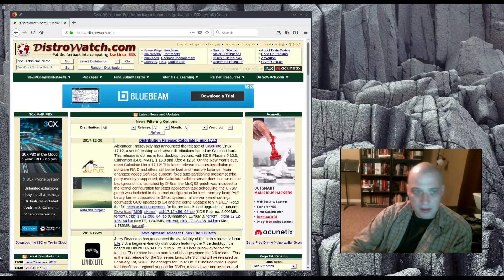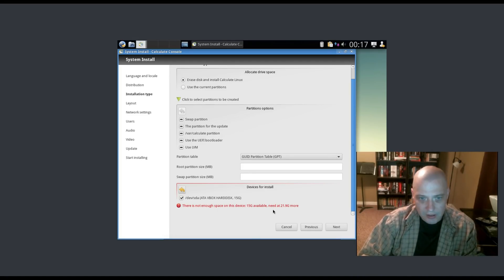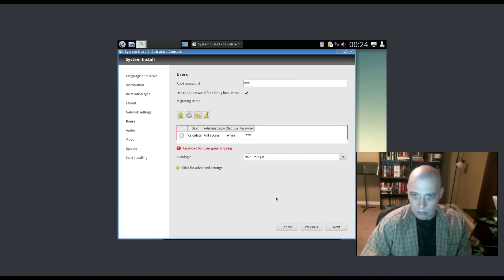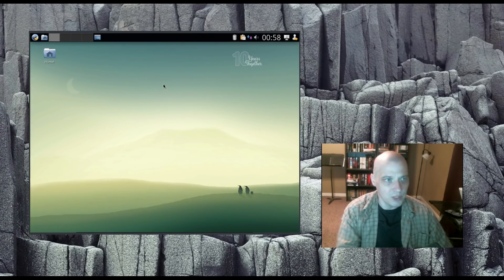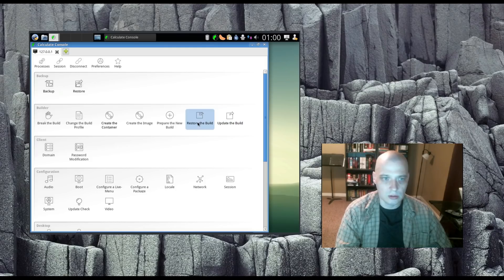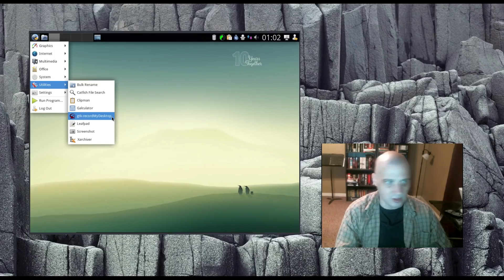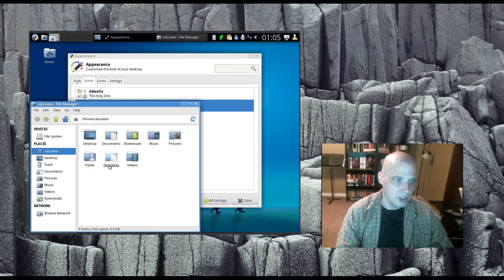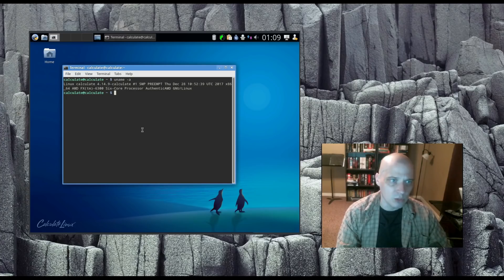Calculate Linux 17.12 XFCE - Great Way To End 2017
I take a look at the recently released Calculate Linux 17.12.  I reviewed Calculate Linux a couple of months ago (an older snapshop that used KDE).  This snapshot of Calculate was released today.  I chose to look at the XFCE version this time.  Happy New Year!